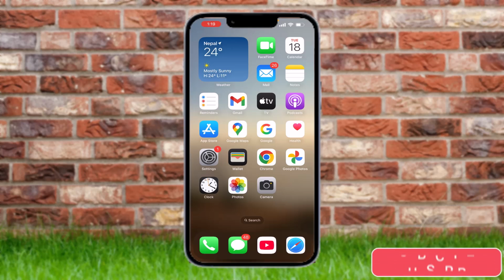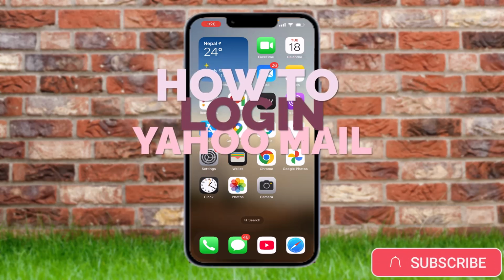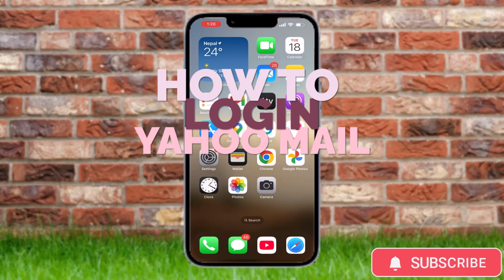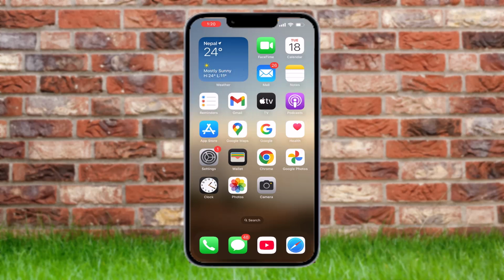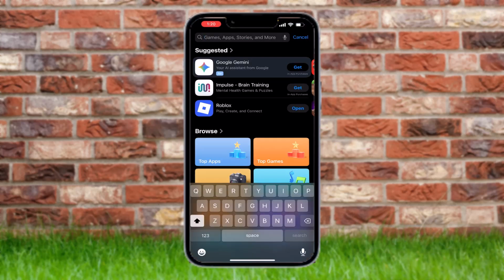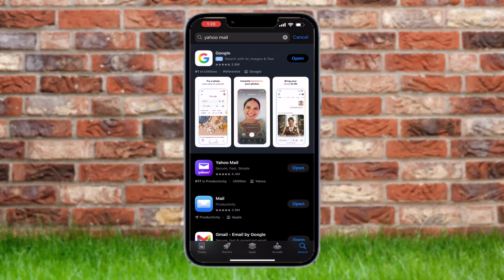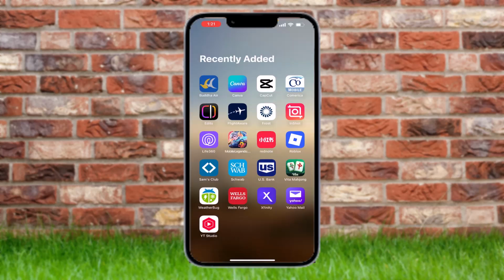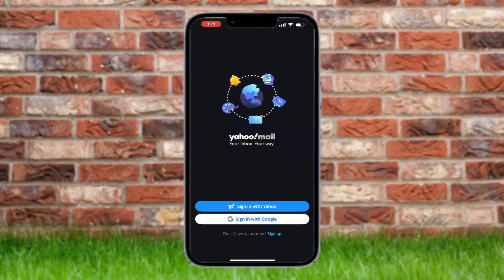How to Login Yahoo Mail - Step-by-Step 2025 Guide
Learn how to login to your Yahoo Mail account on both phone and PC. This video shows step-by-step instructions, solves common login issues, and helps you recover your account if you forgot your password. Works on Android, iPhone, and web.